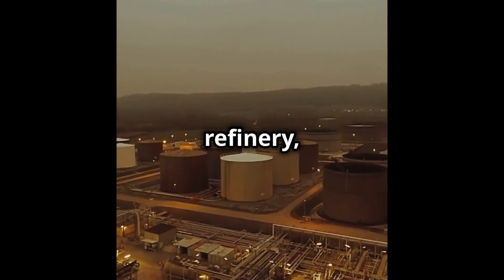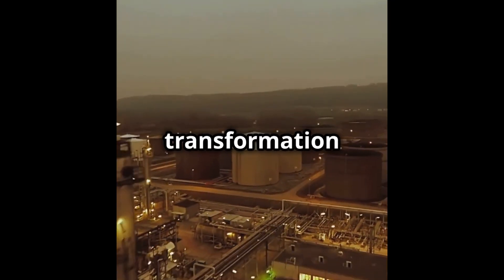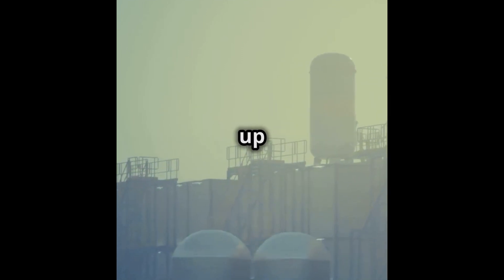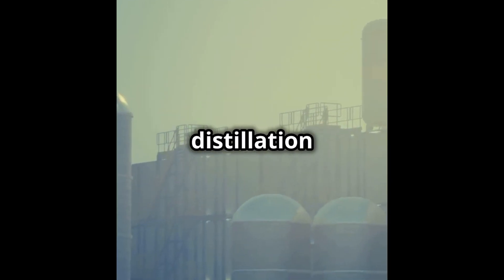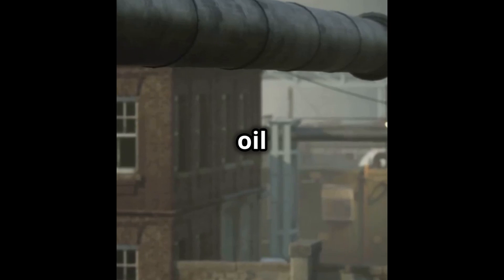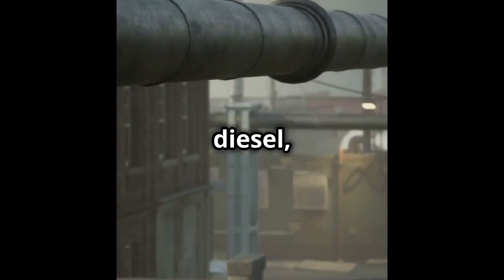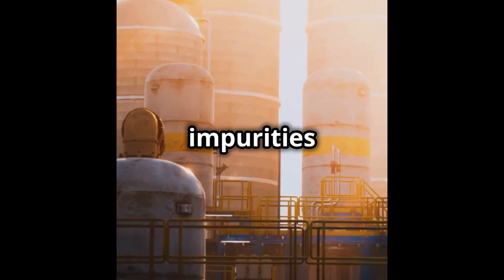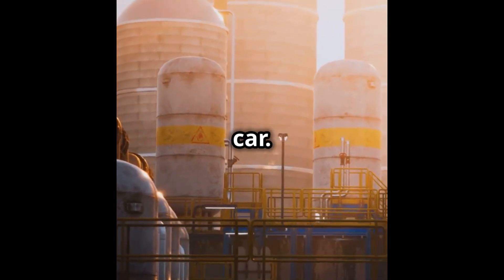How Petrol is Made from Crude Oil in 60 Seconds!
Ever wondered how the gasoline you use in your car goes from deep underground to your local gas station? In this video, we break down the fascinating journey of crude oil! First, see how crude oil is expertly pumped from the ground. Then, discover the intricate process inside a distillation column that refines crude oil into various products. Finally, learn how refined gasoline makes its way to gas stations for consumers like you. Join us on this incredible journey from raw material to everyday essential!